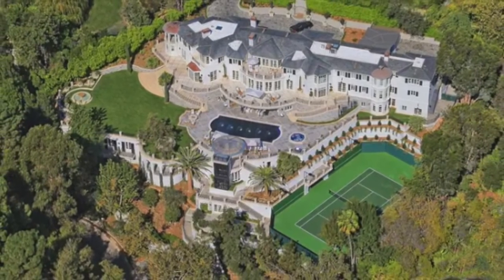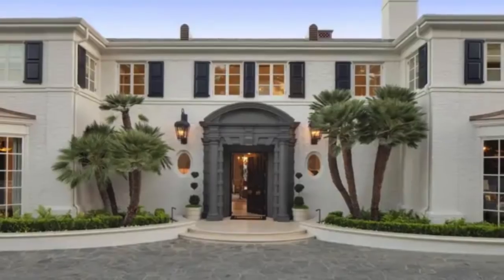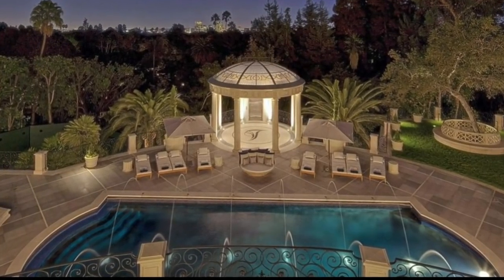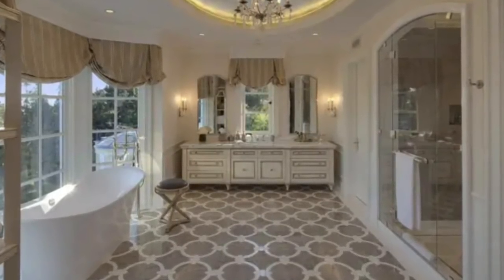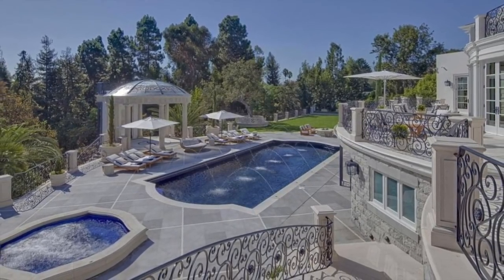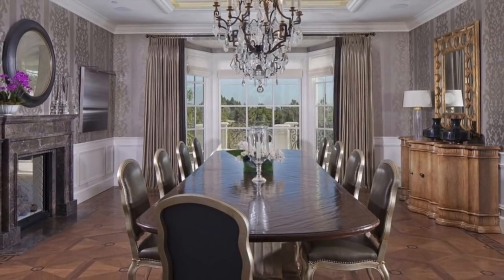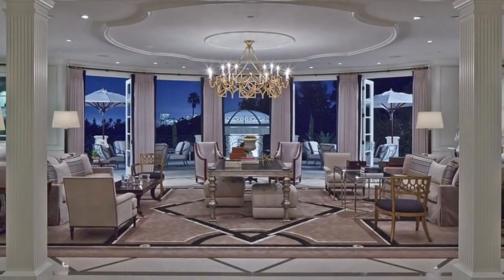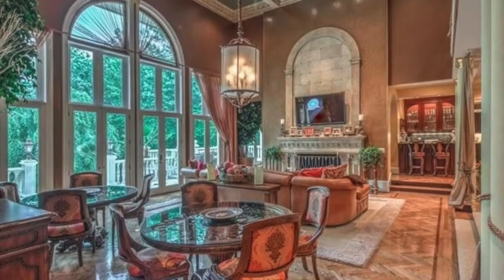Take A Look Inside Kenny Rogers' Liongate Estate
Kenny Rogers' Liongate Estate. The Best Of Kenny Rogers: Through The Years,

The hillside mansion went on sale last year for $65 million while it was still under construction, but was taken off the market until the home was finished last December.

Known as Lionsgate, the property was enlarged from its original 9,359 square feet to a whopping 24,000 square feet with a guest house that has an additional two bedrooms and three bathrooms.

The main home has nine bedrooms and 14 bathrooms, as well as a ballroom, saltwater pool, 12-seat home theater, and even a refrigerated wine room.

With two acres of property, the estate also has a tennis court, gym with a sauna, and an outdoor glass elevator next to the pool.

Rogers purchased the home in the ‘70s, according to the WSJ. He added two lion statues to the main gate and renamed the property “Liongate.”